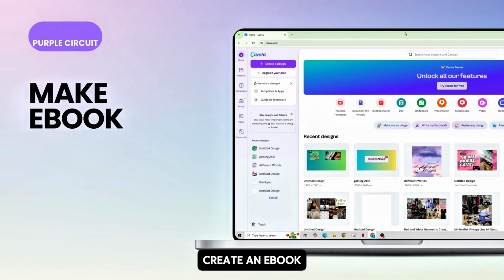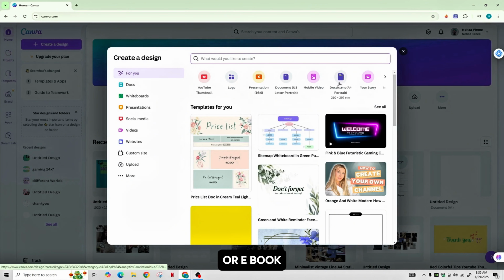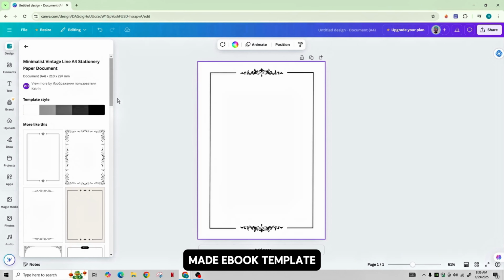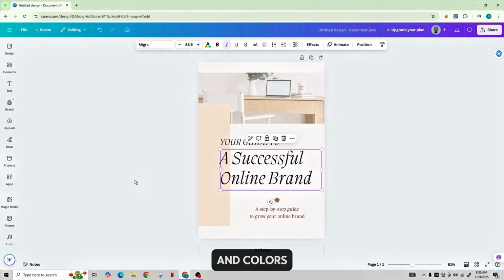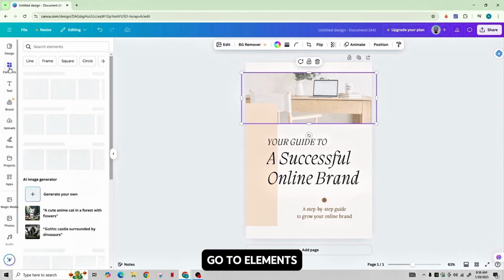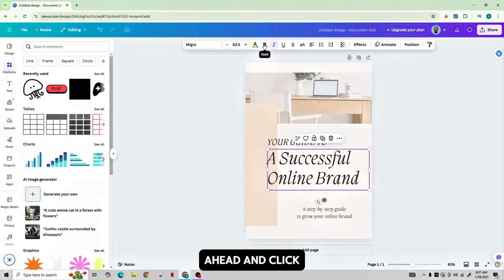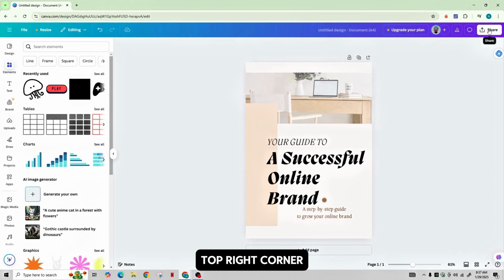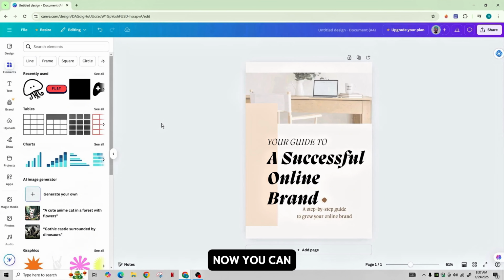How to Make eBook on Canva (Quick Guide)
Learn how to make an eBook on Canva with this quick and easy guide! Whether you're a beginner or experienced designer, this video will walk you through each step to create professional-looking eBooks using Canva’s versatile tools and templates. From setting up your eBook layout to adding graphics and exporting your final product, you'll have everything you need to design your own eBook efficiently.